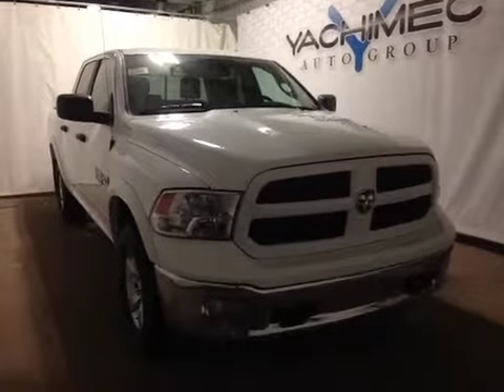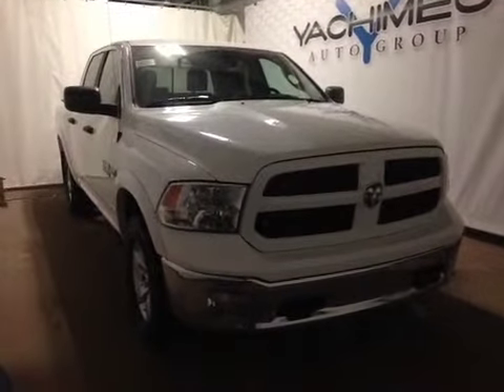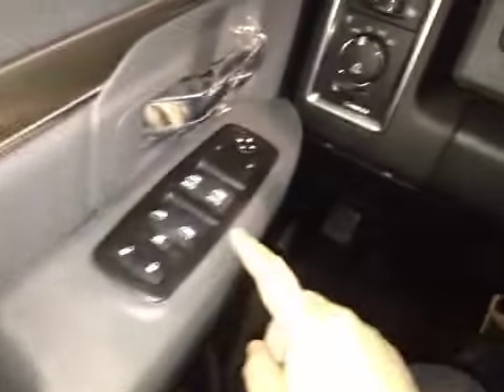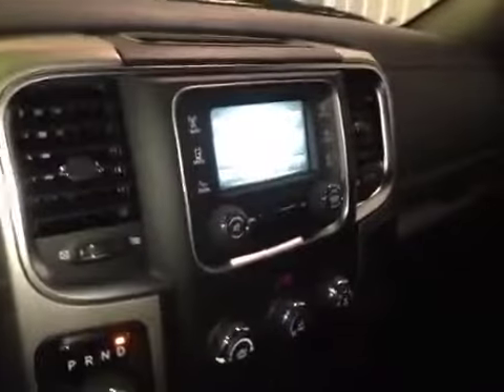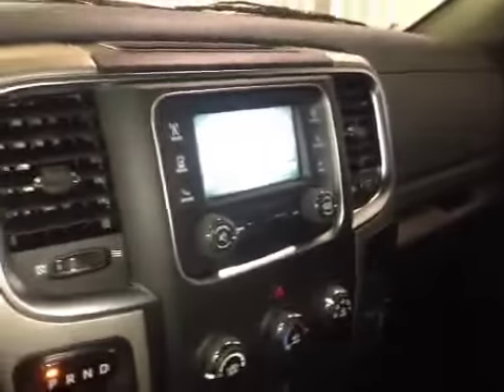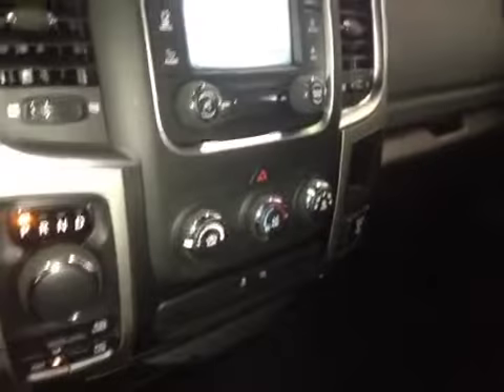2015 Ram 1500 4WD Crew Cab 140.5" Outdoorsman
This is a 2015 Ram 1500 4WD Crew Cab 140.5&quot; Outdoorsman with A/T transmission White[PW7,Bright White] color and Diesel Grey/Black interior color.  This video is recorded and uploaded by cDemo Mobile Inspector